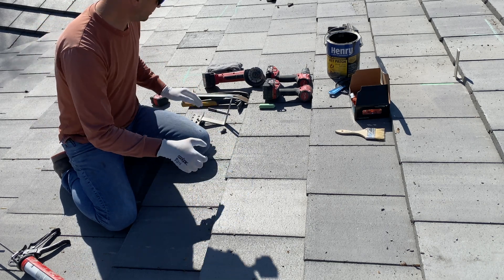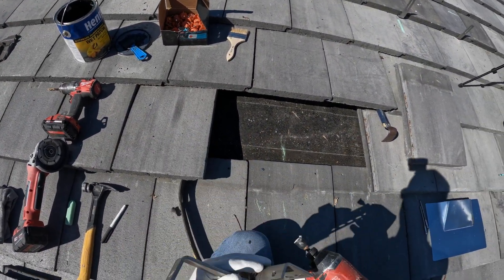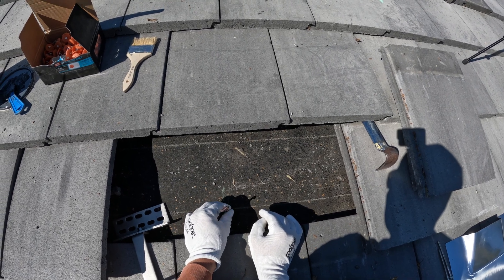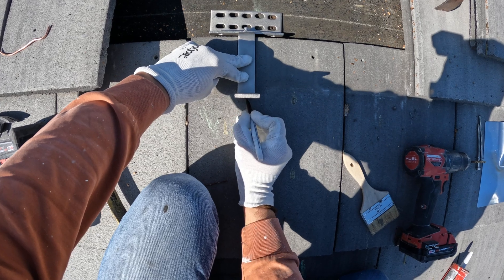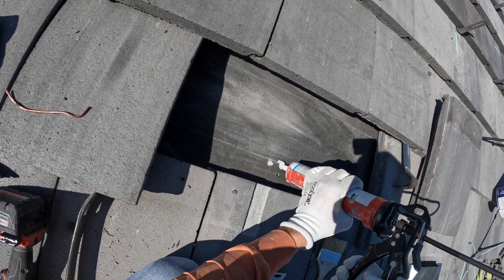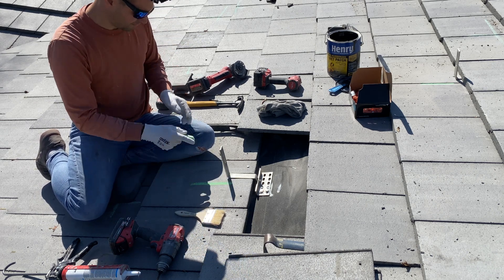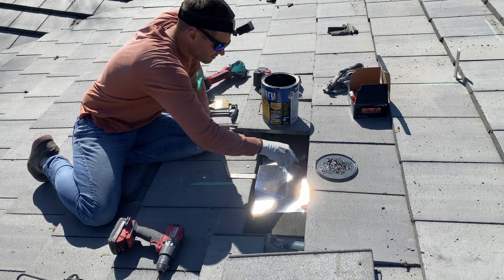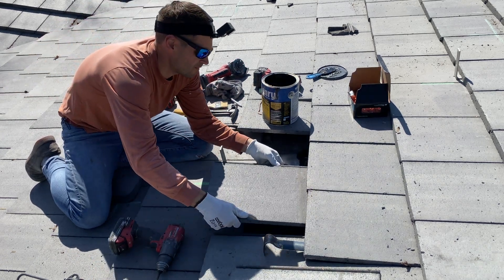Step-by-Step Guide: Installing Ironridge All Tile Hook on Concrete Flat Tile Roof for Solar Panels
In this video, I'll show you how to install the Ironridge All Tile Hook on a concrete flat tile roof for solar panel racking. Will walk you through the step-by-step process, including the tools you'll need and the best practices for ensuring a secure and stable installation. Whether you're a DIY enthusiast or a professional solar panel installer, this video will provide you with the knowledge and skills you need to get the job done right.

All Tile Hook part number: IR-ATH-01-M1
Tile Hook Deck Flashing part number: IR-QM-THDF-01-M1

I hope this video was helpful in showing you how to install the Ironridge All Tile Hook on a concrete flat tile roof for solar panel racking. If you have any questions or comments, please leave them below and we'll do our best to respond.